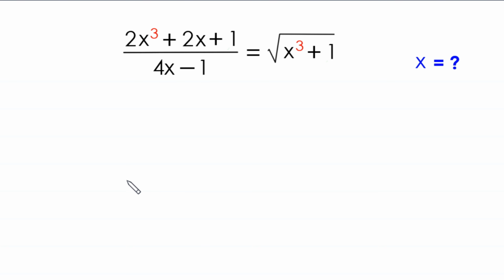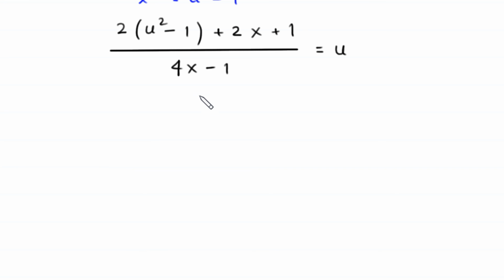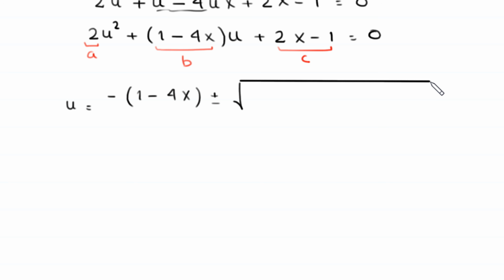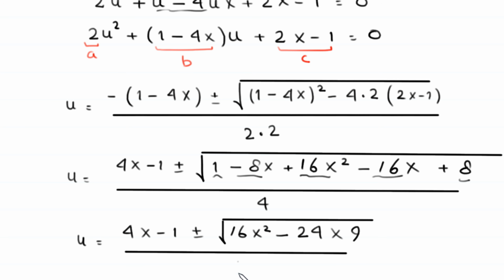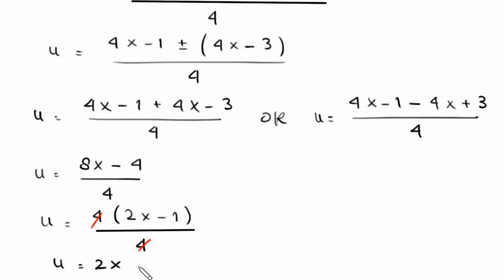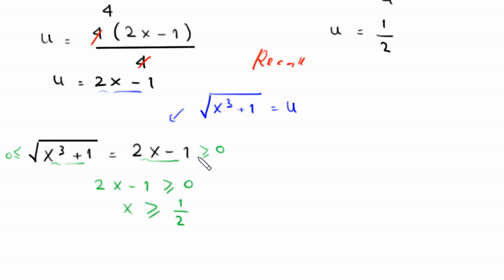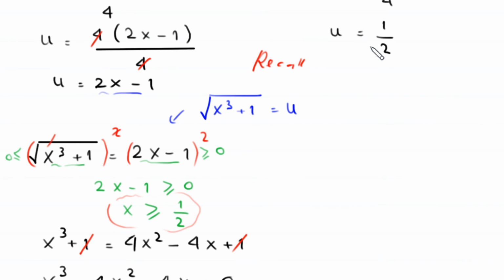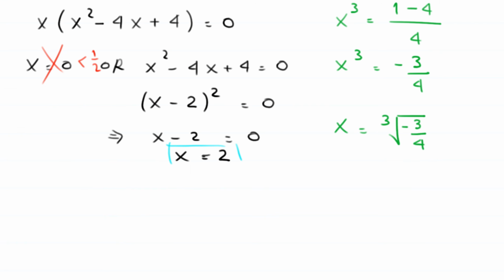Germany | Can you solve this? | Math Olympiad